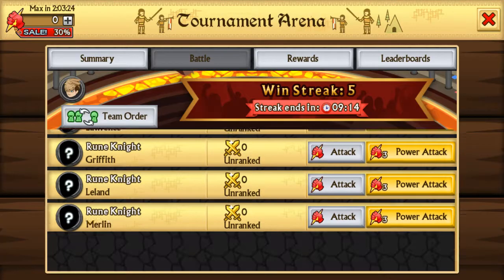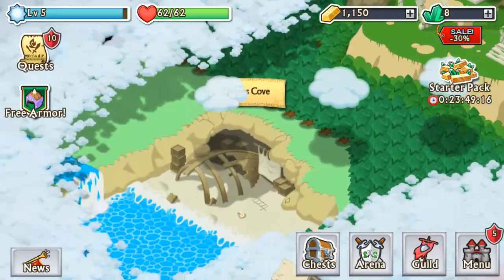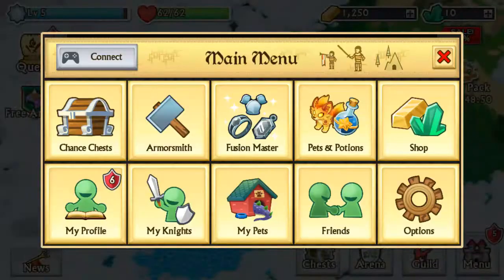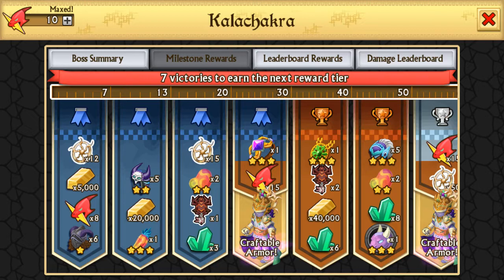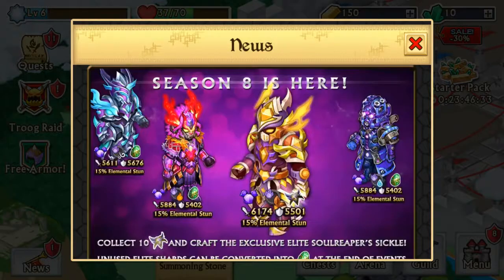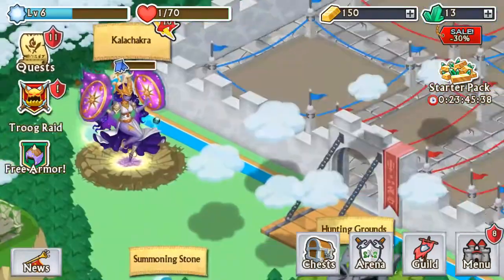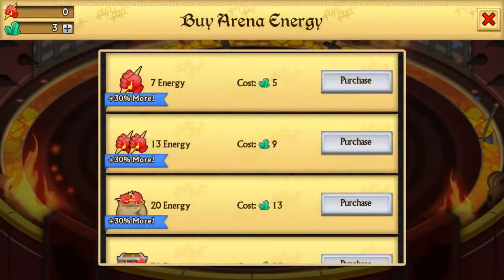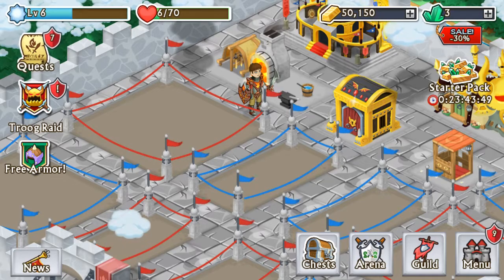Knights and dragons Ep 1 Allen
The game name is:knights and dragons